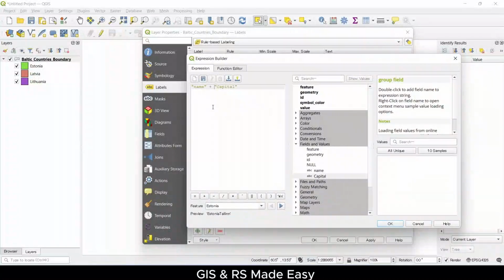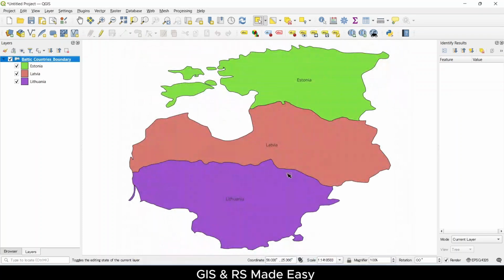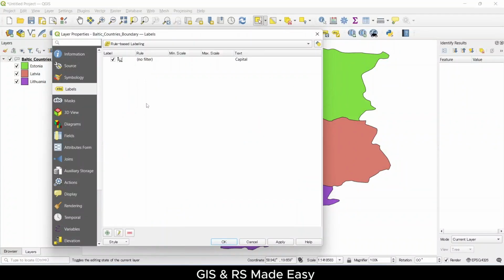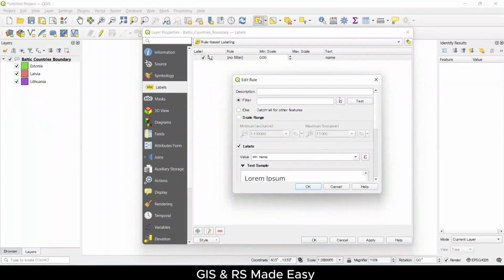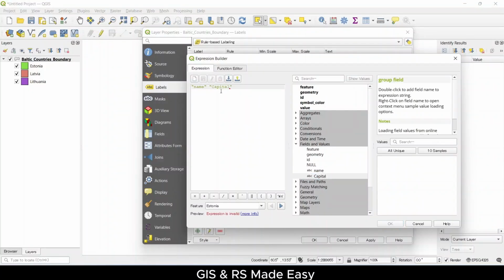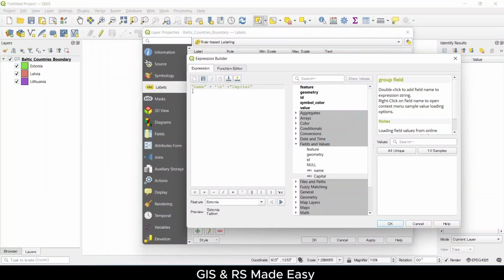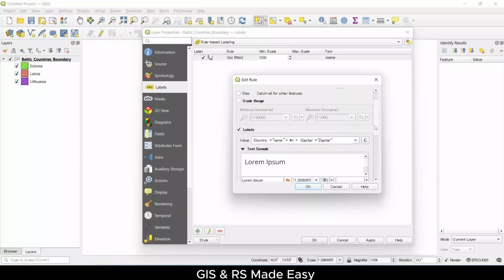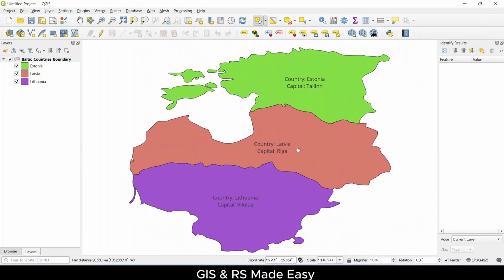How to use custom labels with expression in QGIS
Are you ready to take your QGIS skills to the next level? In this comprehensive tutorial, we’ll show you how to create custom labels in QGIS using powerful expression-based labeling techniques. Whether you're working on a professional GIS project or a simple map visualization, mastering custom labels can make your maps more informative, attractive, and tailored to your needs.

What You’ll Learn in This Video:
Introduction to QGIS Labeling: Why labels are crucial for clear map communication.
The Power of Expressions: How to use expressions to dynamically format your labels.
Practical Examples: Watch real-world use cases to understand how custom labels enhance map clarity.
Why Custom Labels Matter:
Custom labeling allows you to highlight important features, make your maps interactive, and tailor information to your audience. By leveraging QGIS expressions, you can control font size, color, formatting, and even use conditional rules to display specific data dynamically.

Load your shapefile, .
Identify the attributes to display as labels.
Activating the Label Tool

Enable labels for your desired layer.
Access the Labeling Properties panel to customize settings.
Writing Expressions for Dynamic Labels

Use the Expression Editor to combine multiple fields (e.g., country names with capitals).

About GIS & RS Made Easy:
Welcome to GIS & RS Made Easy, your go-to channel for tutorials on Geographic Information Systems (GIS) and Remote Sensing (RS). We make complex topics simple and accessible, helping you build your skills in geospatial analysis, mapping, and data visualization.

Have questions? Drop them in the comments, and we’ll be happy to help.

Let’s make GIS and Remote Sensing easy for everyone.